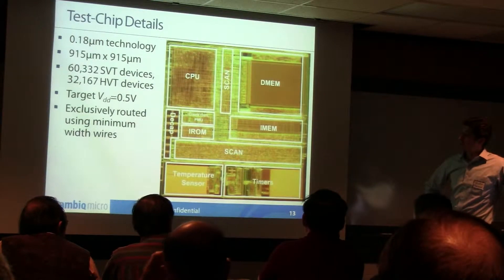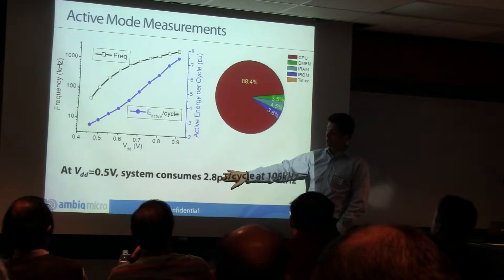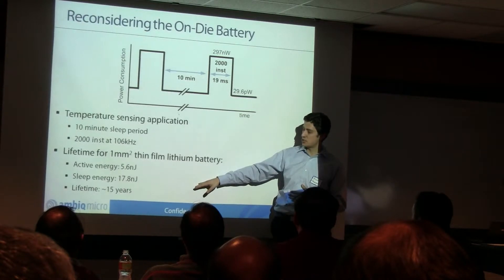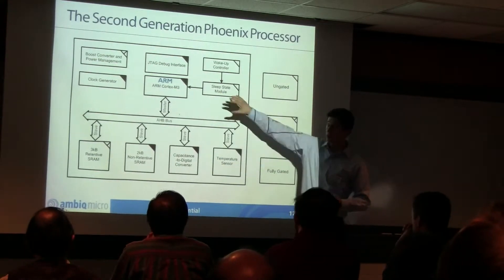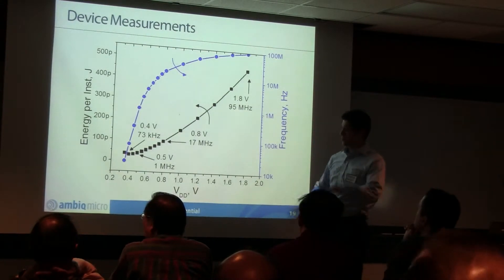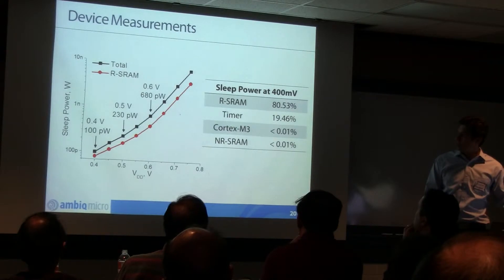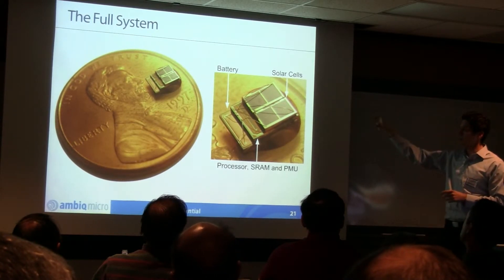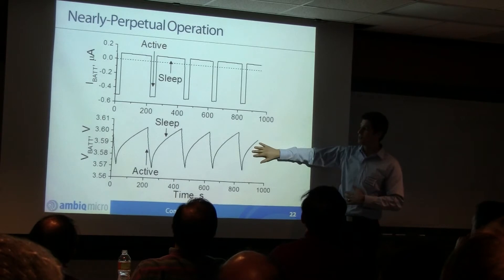Ambiq lower power processor Part 3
IEEE Central Texas Section SSC/CAS Joint Chapter Seminar